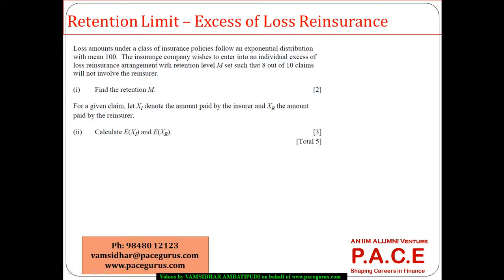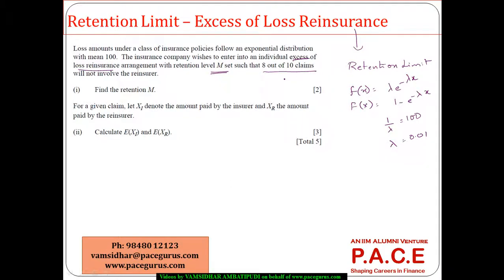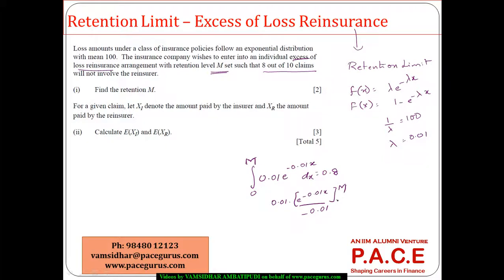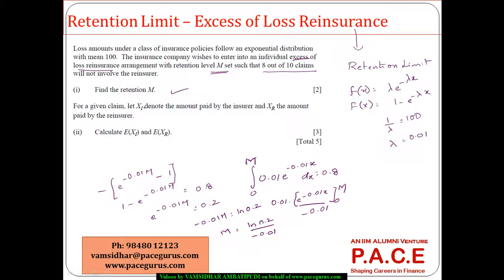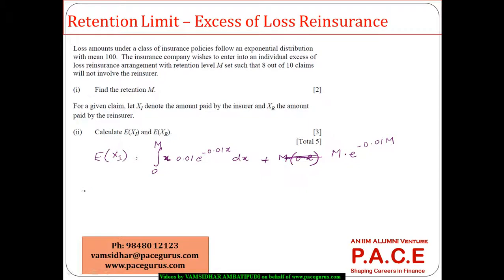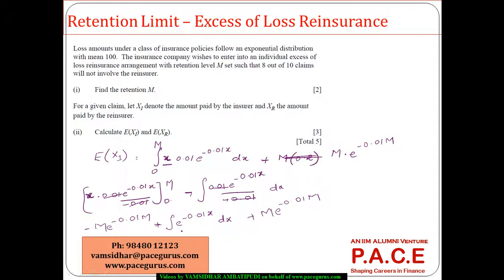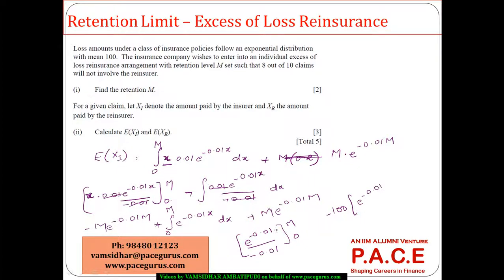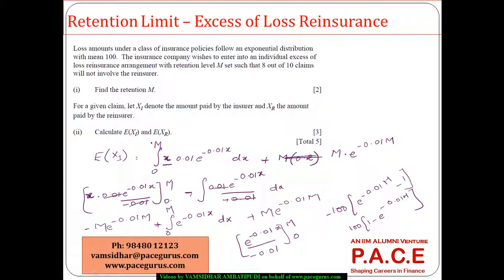Computing Retention Limit in Excess of Loss Reinsurance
Training on Computing Retention Limit in Excess of Loss Reinsurance for CT 6 by Vamsidhar Ambatipudi